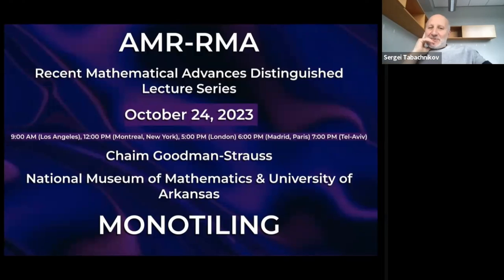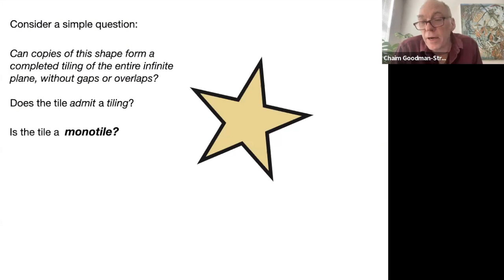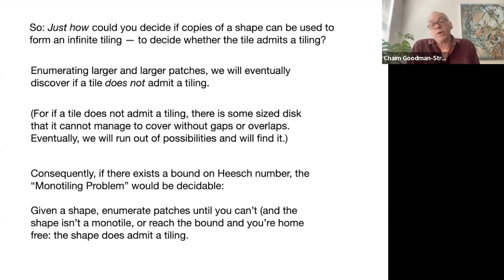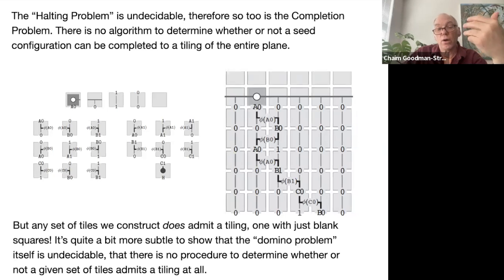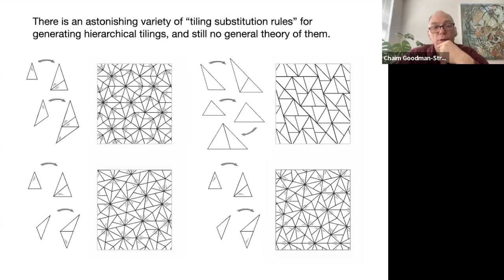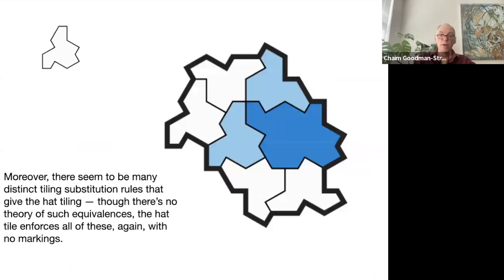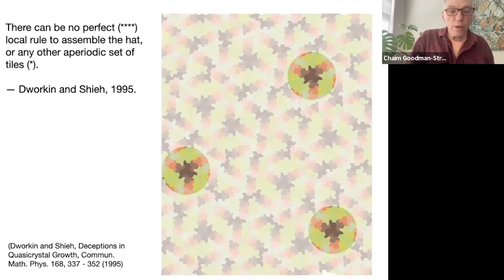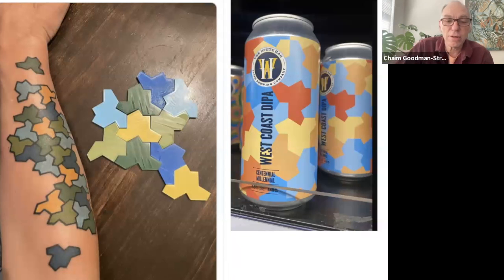AMR RMA 2: Chaim Goodman-Strauss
Chaim Goodman-Strauss gives the AMR-RMA lecture on "Monotiles".

The discoveries of the Hat and Spectre  — single shapes that can be used to form tilings of the plane, but only can form non-periodic ones — lay to rest the longstanding question of the existence of an “aperiodic monotile” but it remains an open question: How complex can the behavior of a single shape of tile be? Can we even tell whether or not a given shape will tile the plane — is the “monotiling problem” even decidable? We’ll survey the status of several related decision and existence problems, across a range of settings, such as hyperbolic space, groups as graphs, or tilings by a single monotile.